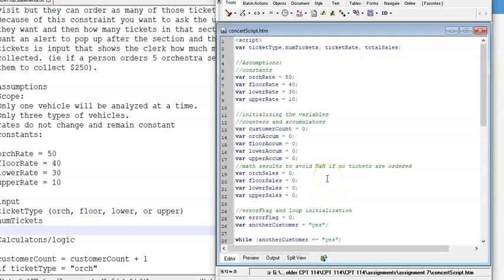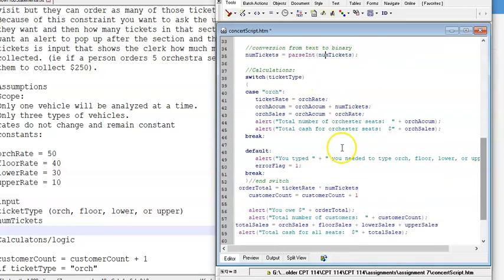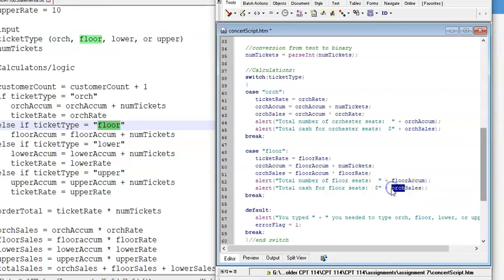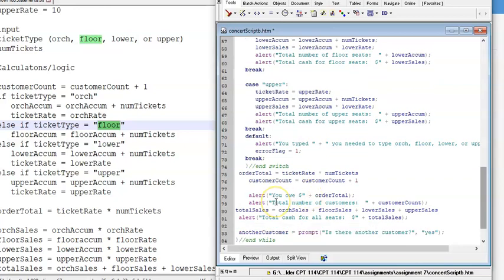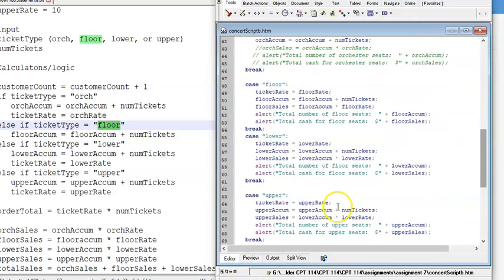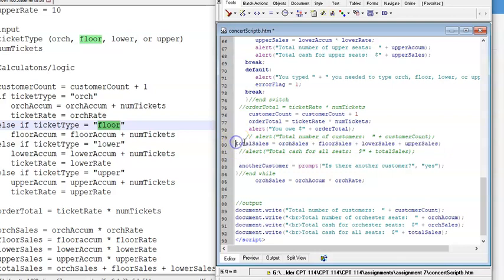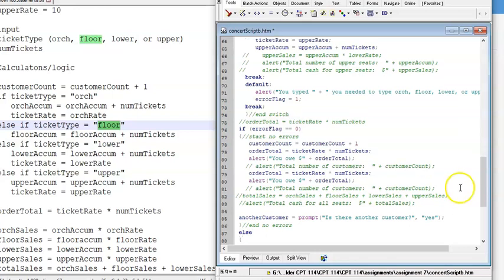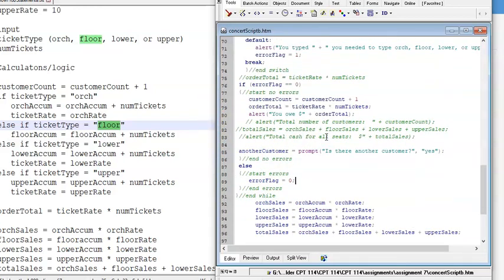lesson8 11 concert javascript